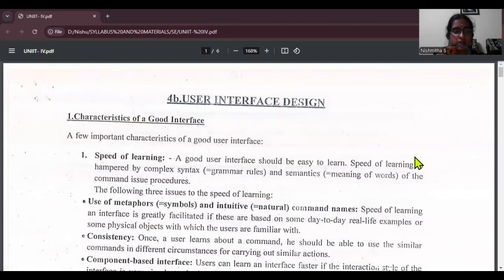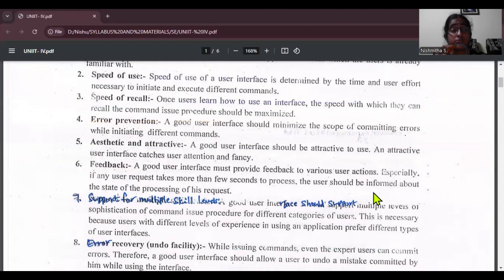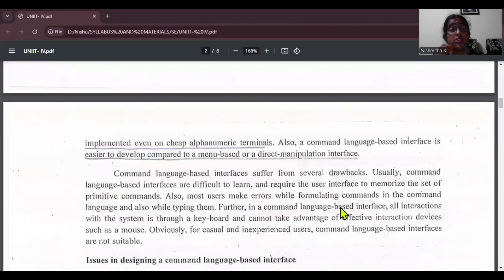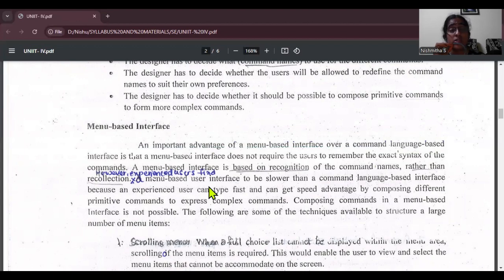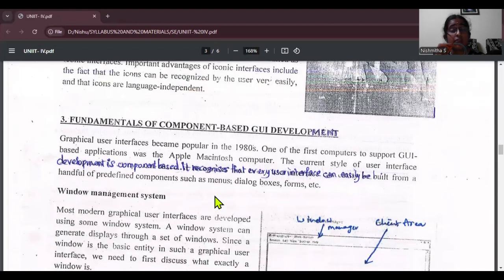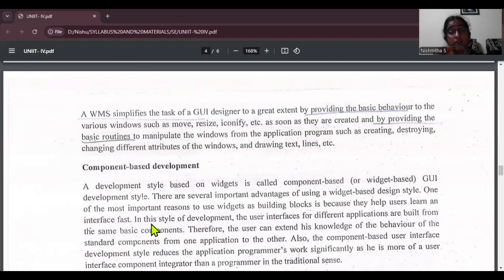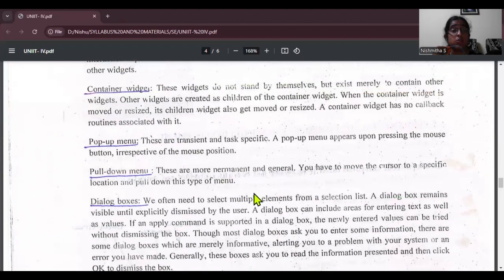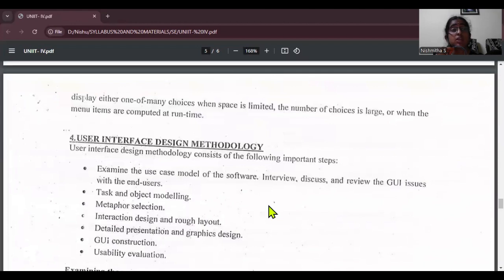USER INTERFACE DESIGN